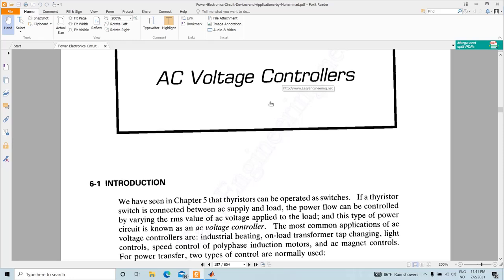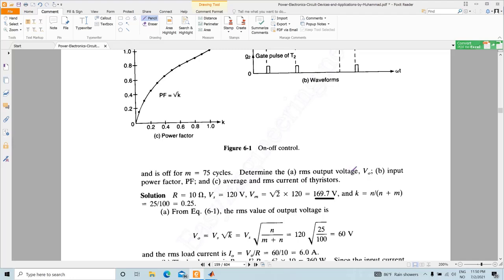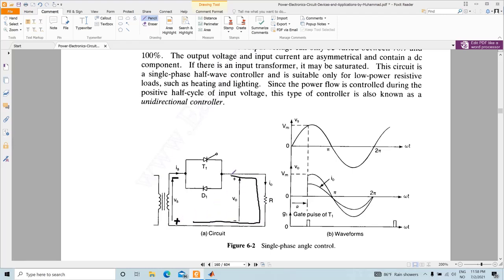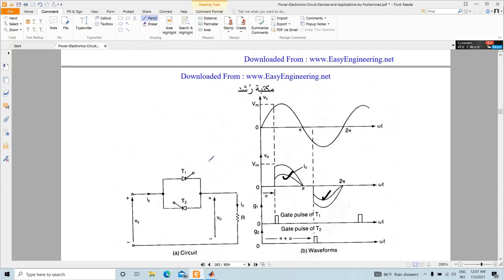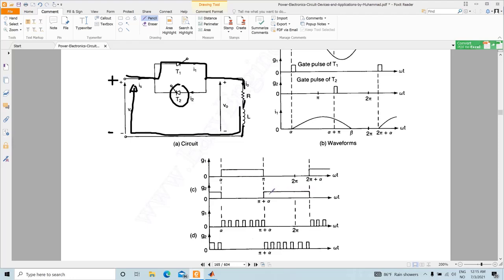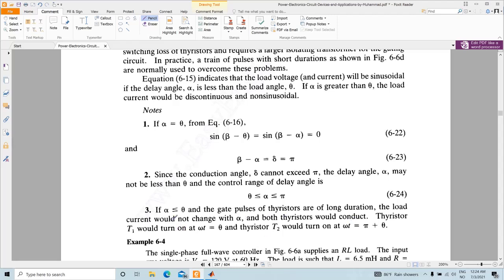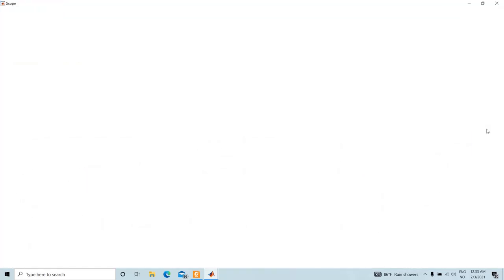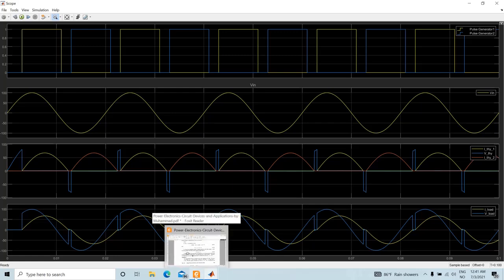7 AC voltage controller